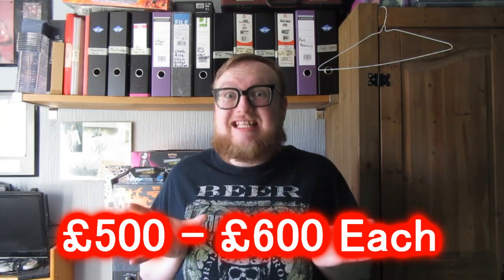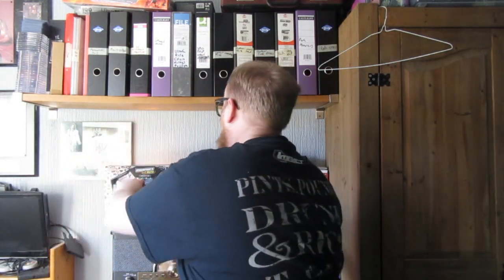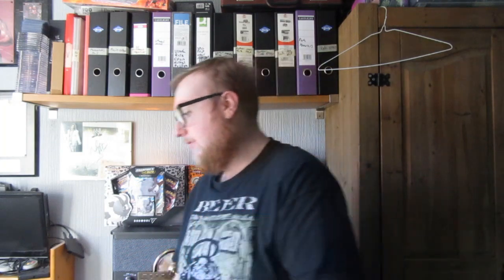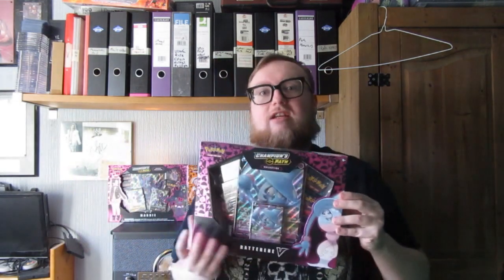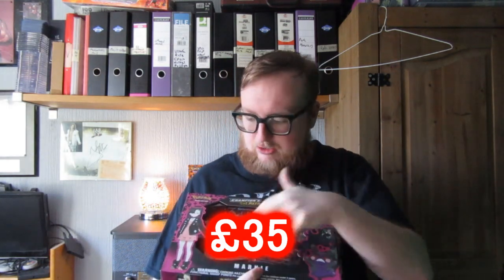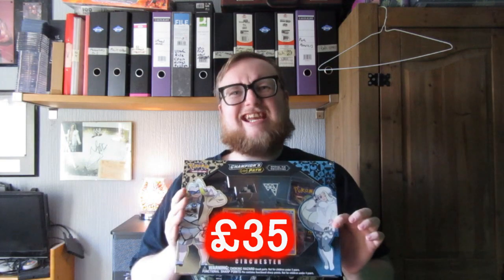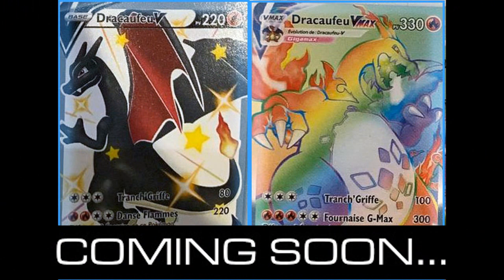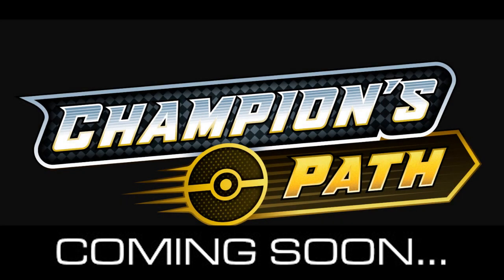Coming This April!!! CHAMPIONS PATH!!! The Hunt For Two Charizards